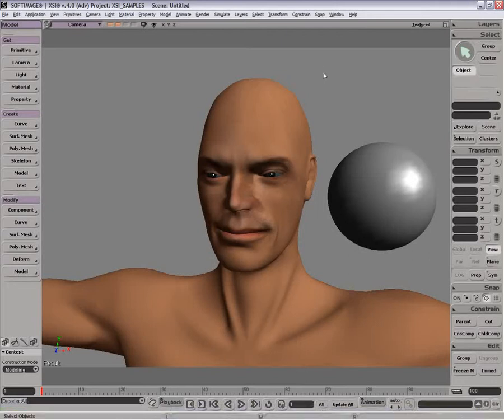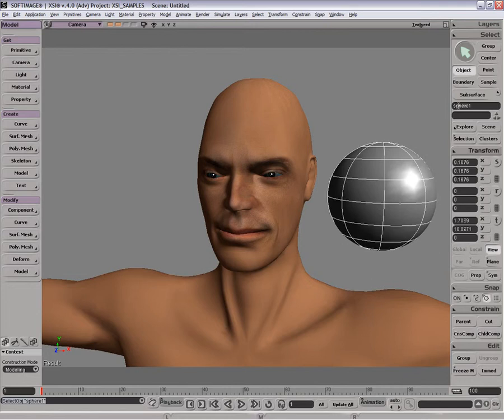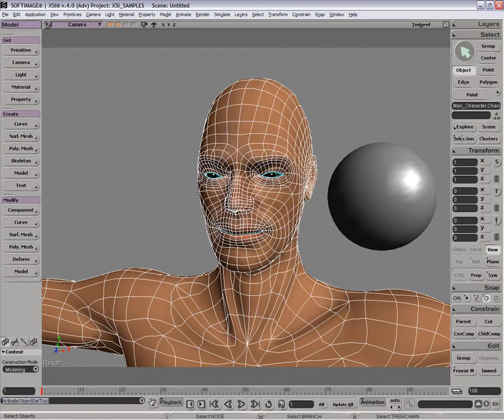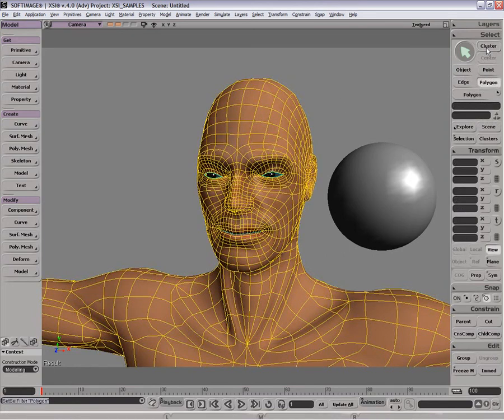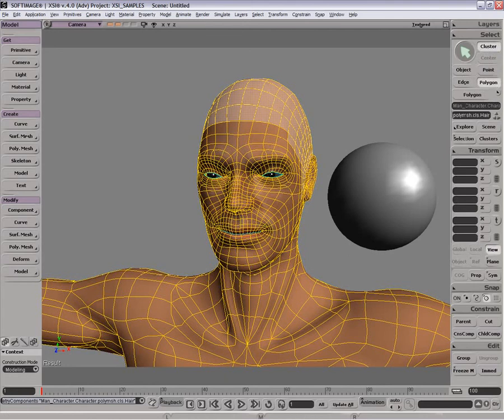Modeling: Selection Wildcards